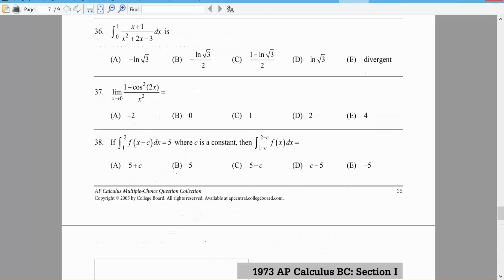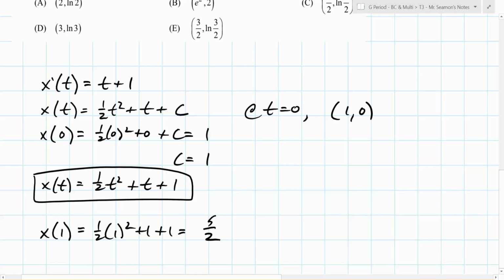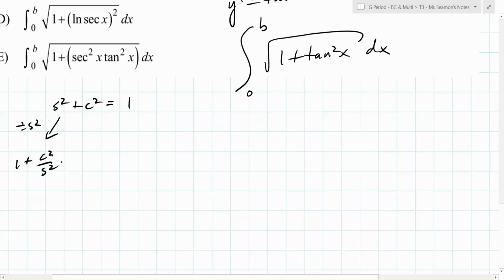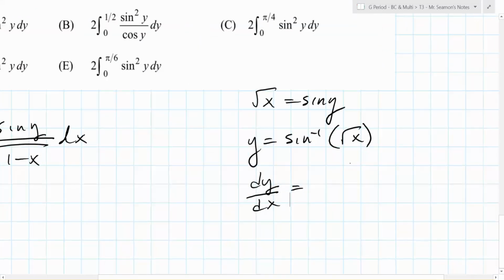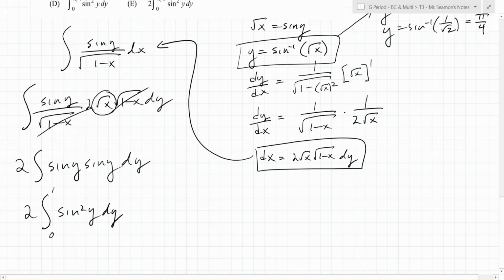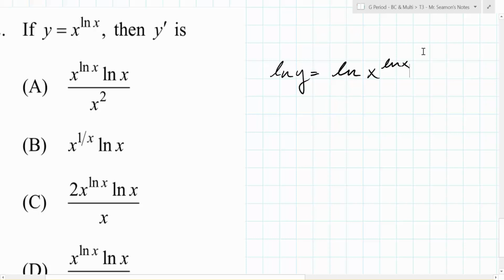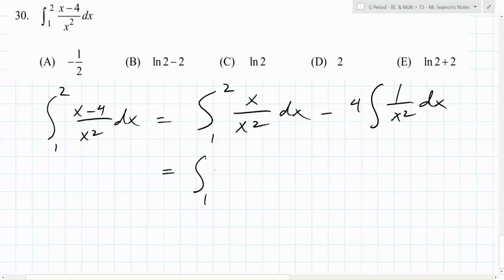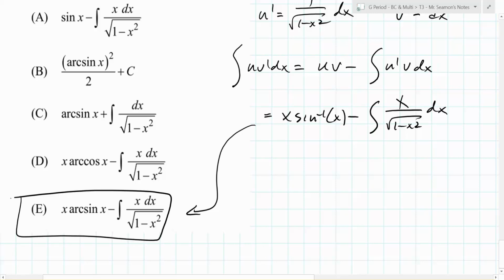G Period - BC & Multi - 4/25/15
AP Calculus BC review